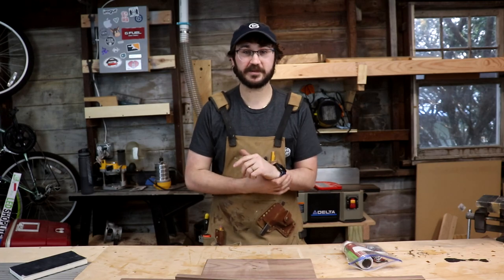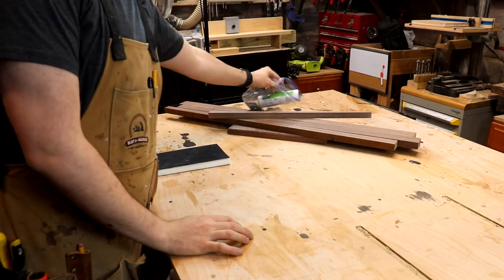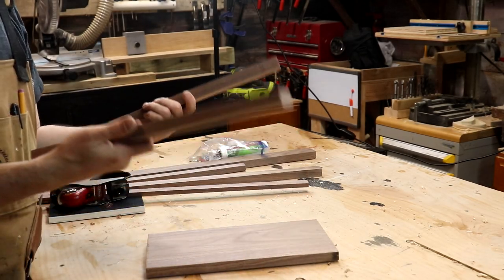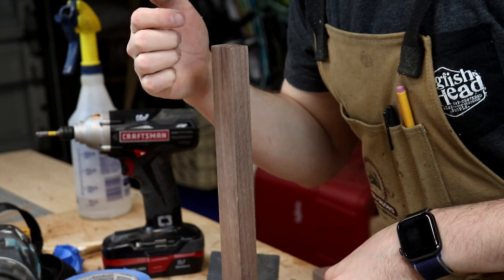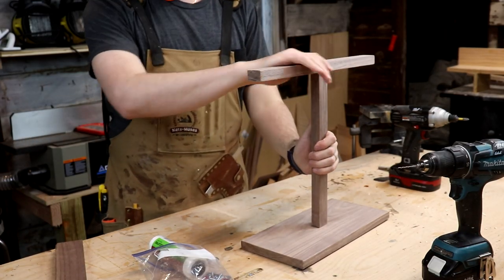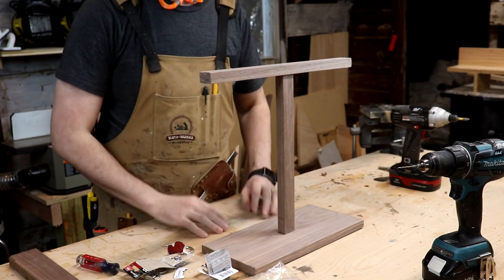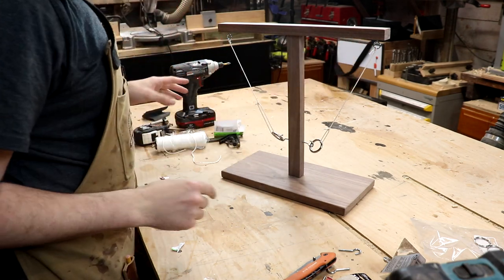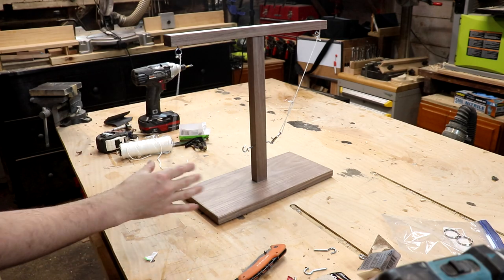Making the party game no one is good at!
The ultimate party game!

Bill makes a trending game on the internet right now! It's a simple ring toss game you can compete with your friends.